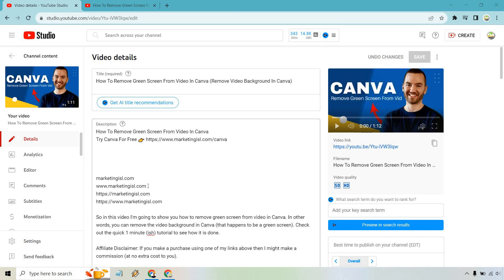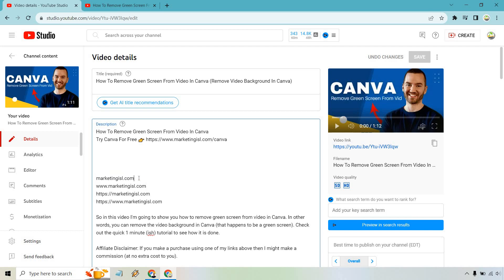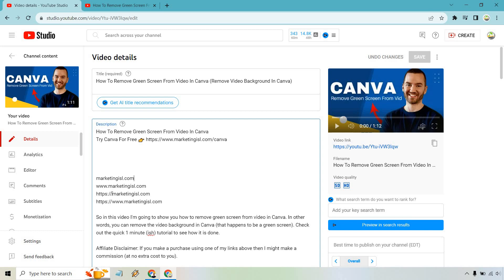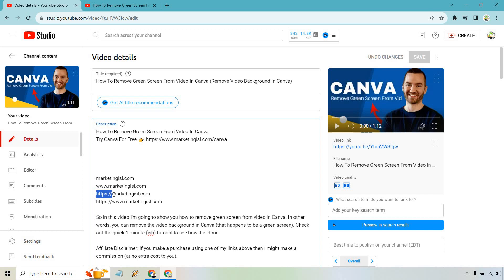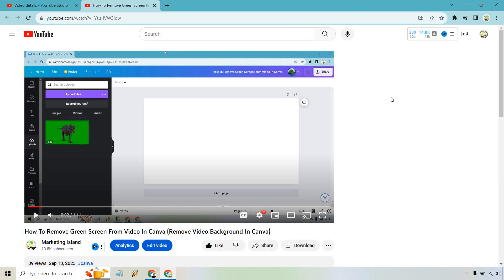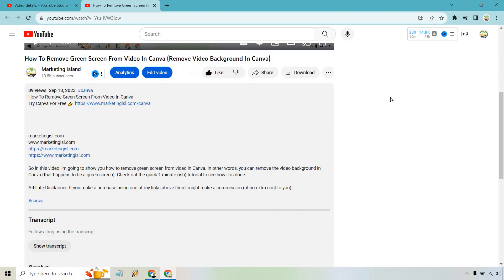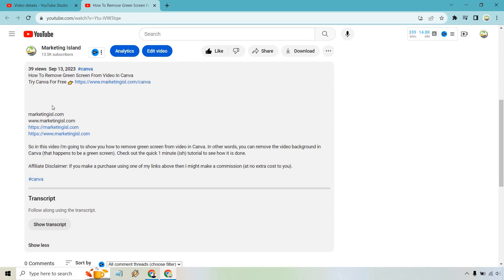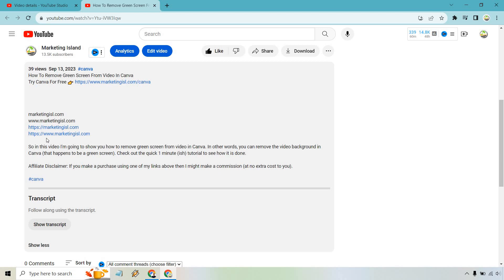How To Fix YouTube Description Link Not Clickable (1 Minute Tutorial)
How To Fix YouTube Description Link Not Clickable

In this video, I am going to show you how to fix YouTube description link not clickable. This is most certainly a problem that you want to fix, as you could be missing out on a lot of important clicks. Check out the quick tutorial to see how it is done.